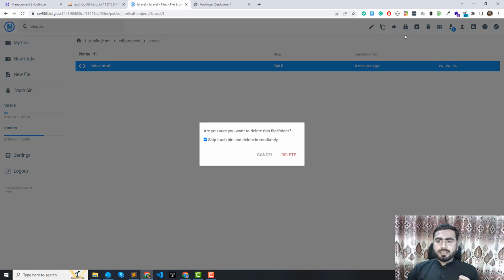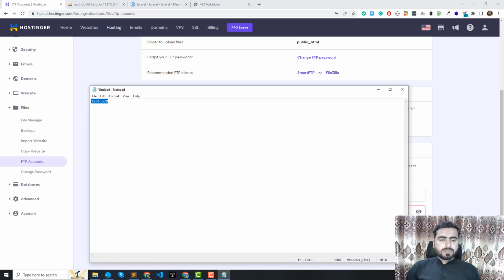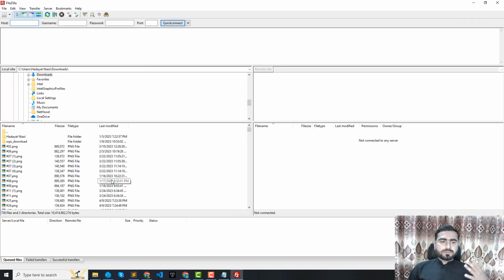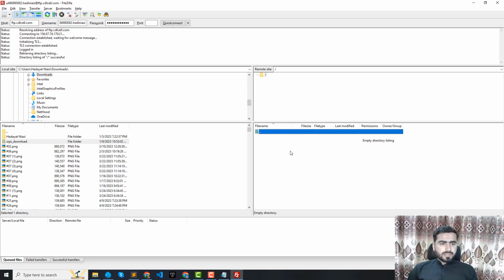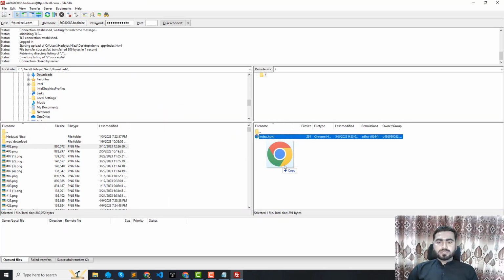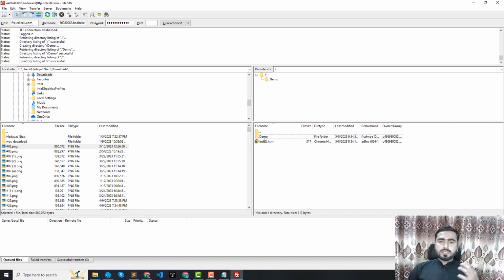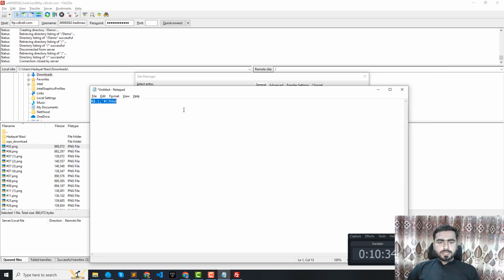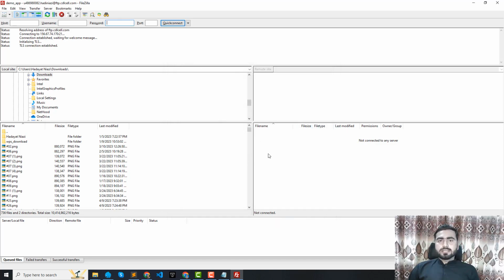05 Configure Ftp in Hosting | Setup Ftp on Server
Configure Ftp in Hosting | Setup Ftp on Server